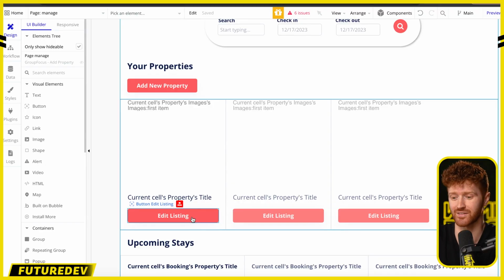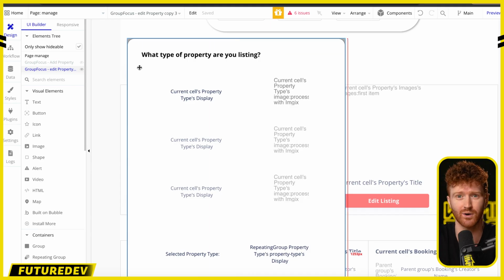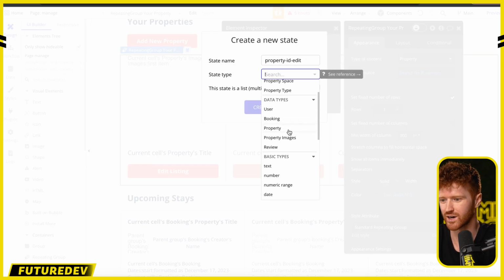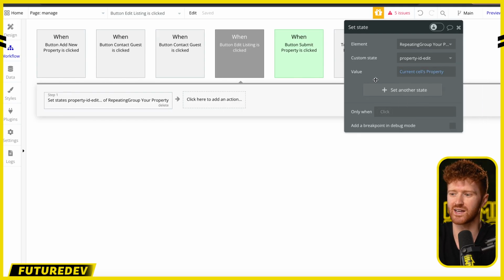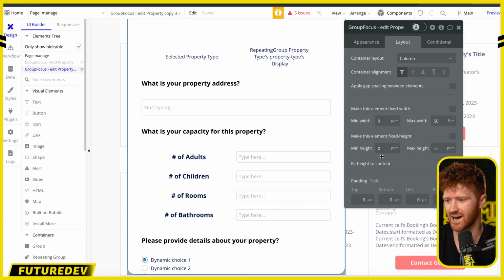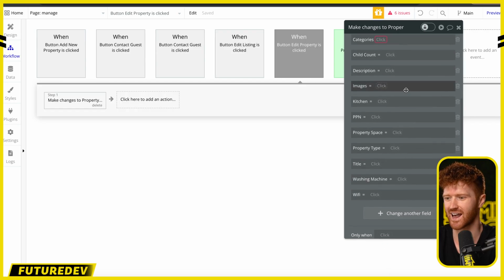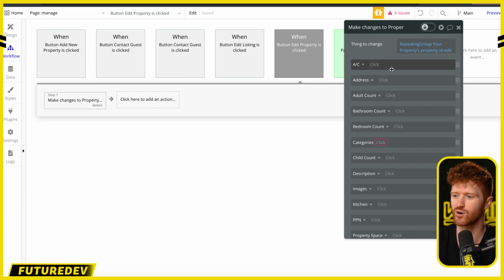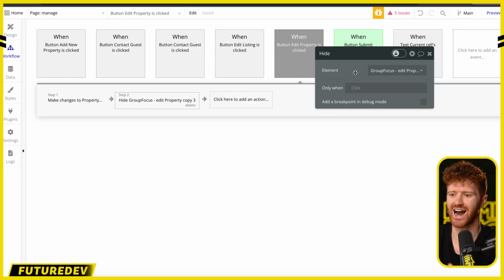14 Edit Listing